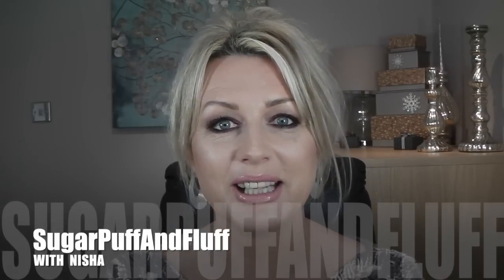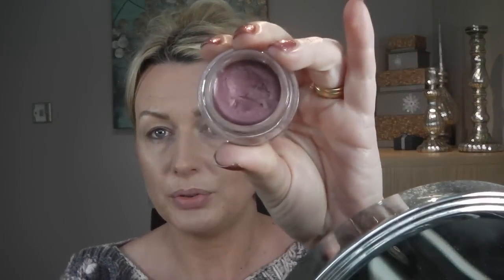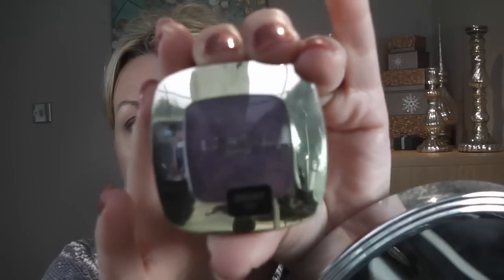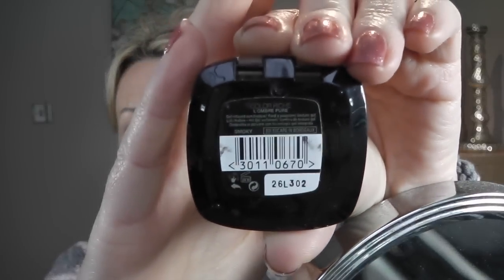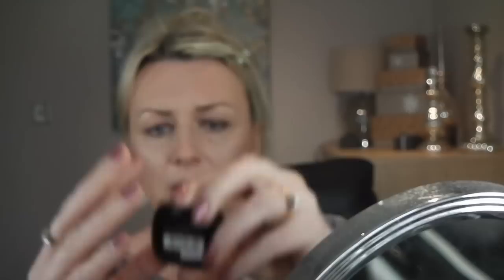*GRWM*- EASY SMOKY GARNET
This a very easy smoky eye look. I was wearing this makeup in one of my Monday videos and you wanted to see how it is done.

Face-Kat Von D Lock-it tattoo foundation Medium 54, Laura Mercier mineral powder in Rich vanilla,The Balm Bahama mama bronzer,Physicians formula Bronze Booster Light to Medium, Milani blush Fantastico Mauve, Horglass ambient light palette
EYES- Maybelline color tattoo 70-Metalic Pomegranite,Garnet eyeshadow from Lorac Pro, L'oreal color riche L'ombre pure smoky eyeshadow inEscape in Bbordeaux, Avon Super Shock eye liner, Tarte Lights,camera,lashes mascara
LIPS- Rimmel lip liner in Eastend snob, Sleek lipstick in Liqueur, L'oreal glam shine 101 Pink Moon
Nails- Madam Glam soak off gel in Bombshell

~Hooded eyes- Where do I find my crease?

# IRRESISTIBLE ME HAIR EXTENSIONS and IRRESISTEBLE ME DIAMOND FLAT IRON

MADAM GLAM SOAK OFF GEL

A. WARREN
SUITE 637
24-28 ST.LEONARDS ROAD
WINDSOR
SL4 3BB
BERKSHIRE
ENGLAND